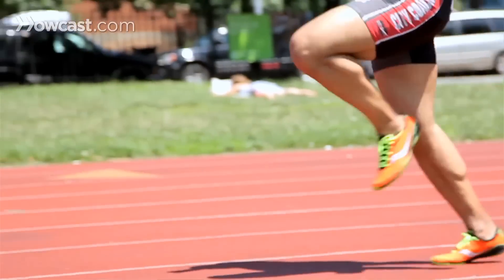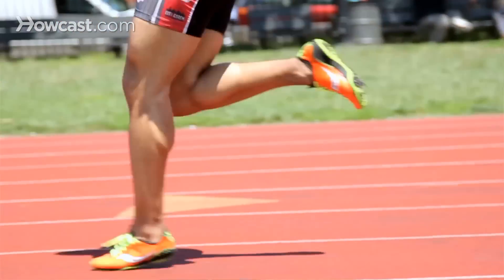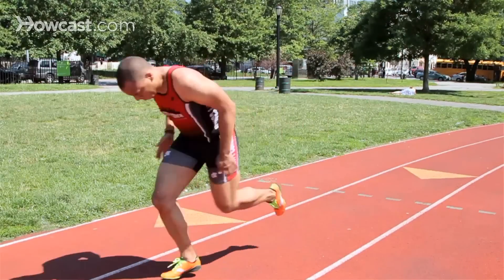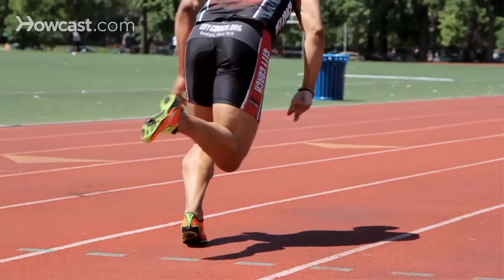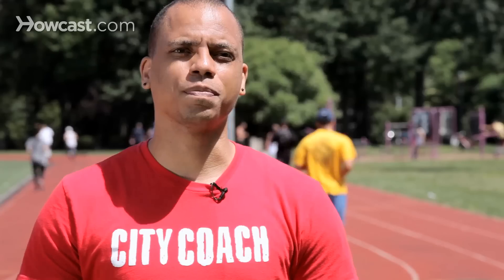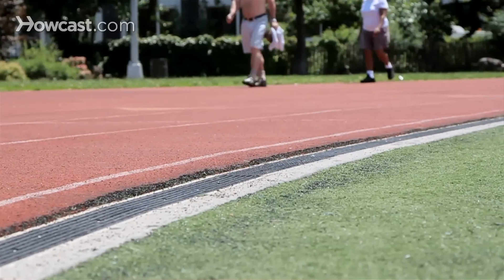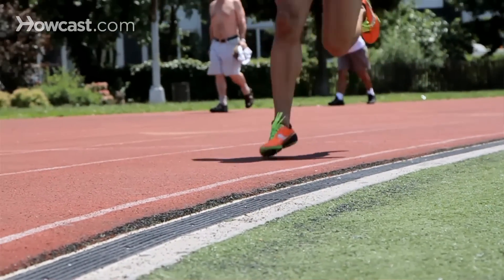3 Best Tips for Running a 60-Meter Dash | Sprinting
Hi, my name is Shane Paul Neil from Stay Coach Multisport. And today we're talking about three tips for running a better 60 meter dash.

My first tip would be to get acclimated with starting blocks. While they're best left to more experienced sprinter, they're completely unavoidable in the 60. Guided levers they give you in order to have an explosive start. It will make or break your race if you don't have them verses somebody who does. My second tip is to work with weighted sleds, or parachutes in your training. The added resistance will help increase your explosiveness, and your overall speed.

My finally tip to you is to hit the gym. Weight training is very key for a racer sure to 60. A; for your explosiveness in power; and B; to avoid injury. The velocity and explosiveness of the 60 lends itself very much to pulled hamstrings, torn muscles, and other injuries. In a race that often has multiple heats you want to make sure that you're as healthy as possible to avoid injury.

Those are my three tips for running a 60 meter dash.